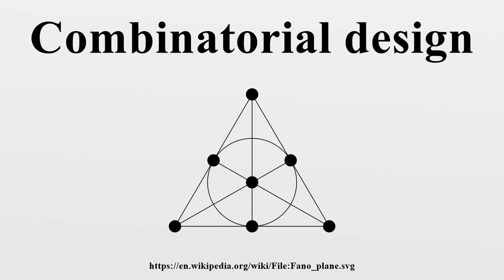Combinatorial design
Dr Daniel Horsley from the School of Mathematics at Monash University talks about how combinatorial design theory could save your life in case of zombie outbreak! Discover whats behind the.

Most betting markets -- from Las Vegas to Wall Street ΓÇô operate similarly: Each allowable bet is explicitly listed and tracked; each betΓÇÖs outcome space is low dimensional; and each.

Combinatorial design Combinatorial design theory is the part of combinatorial mathematics that deals with the existence, construction and properties of systems of finite sets whose arrangements.